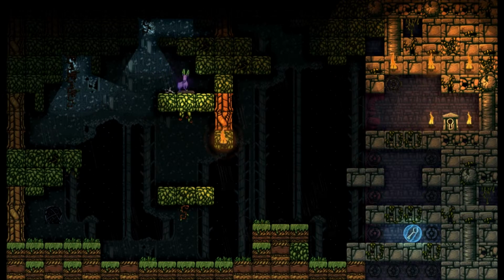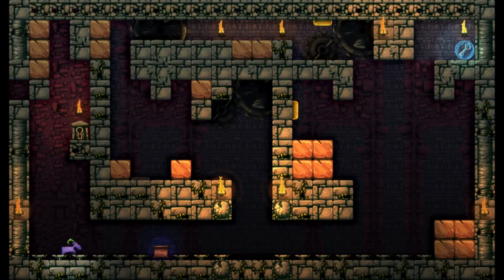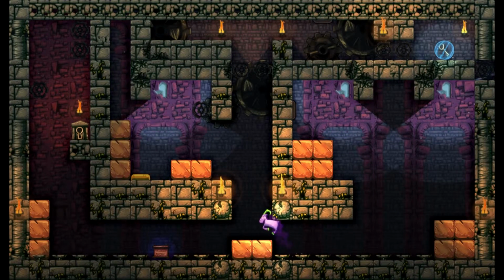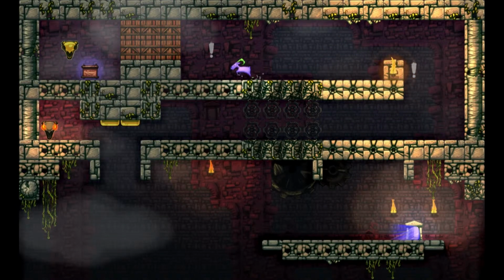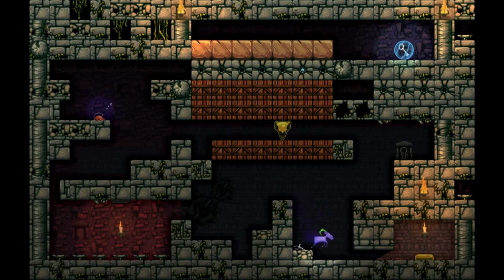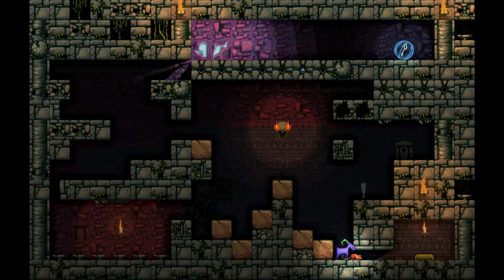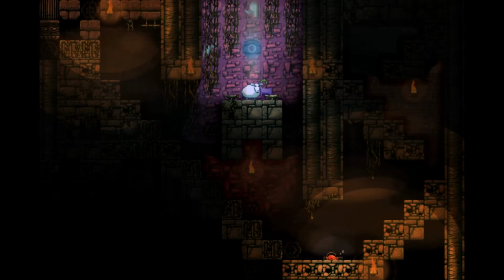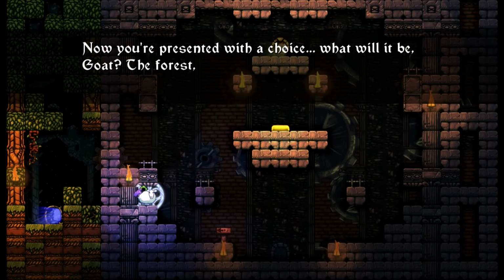One Shot : Escape Goat 2 - [Pt. 01]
UPDATE: First one got exported and uploaded without a commentary duuuuh.

A sunny Sunday morning, perfect for something completely different, no not a llama! But a goat!
Stop kidding around and let's get out of here!